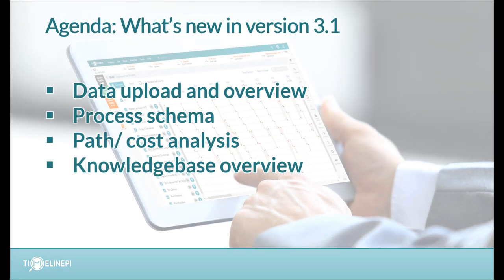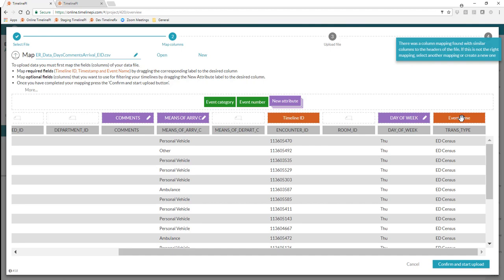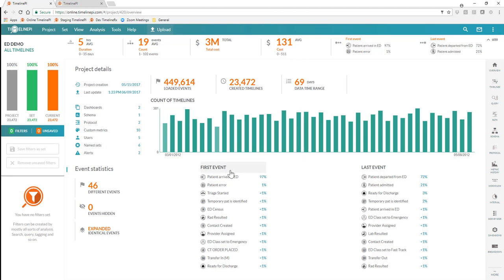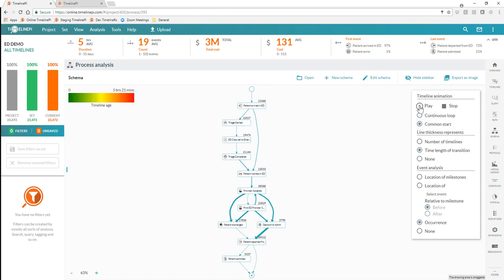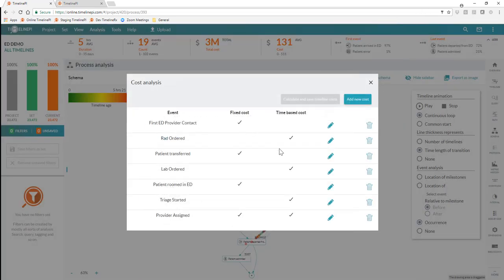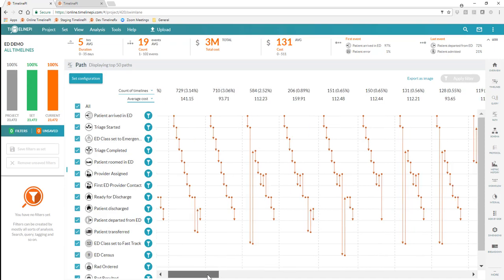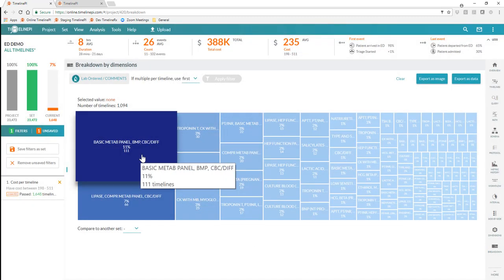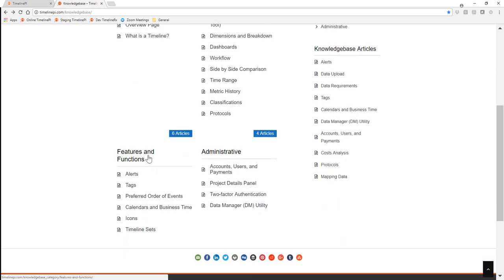TimelinePI Version 3.1 New Features Webinar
25 minute webinar on 'What's New in TimelinePI Version 3.1.'

During this session, see the new features and enhancements in the latest release, and where to access the knowledgebase for online support.